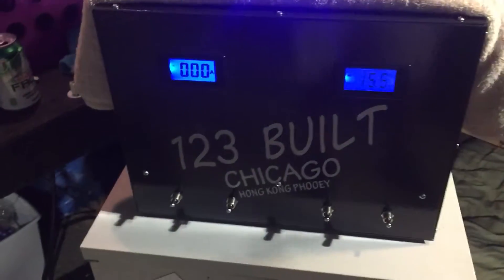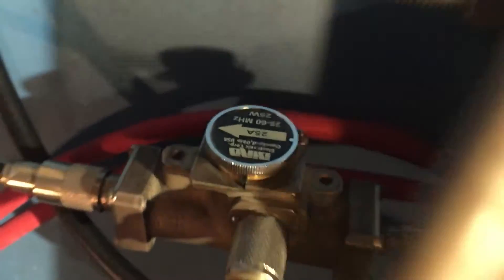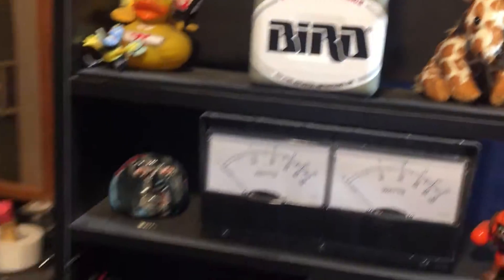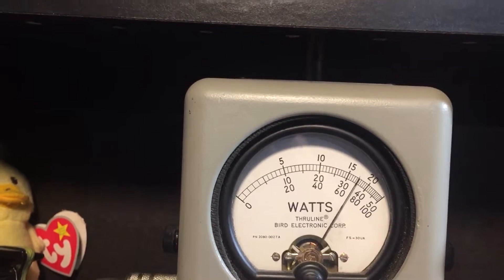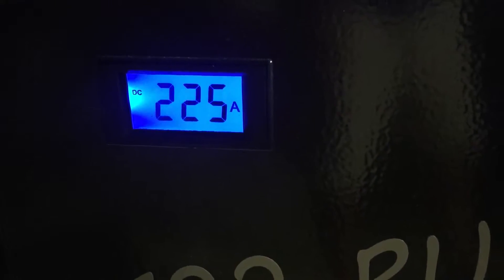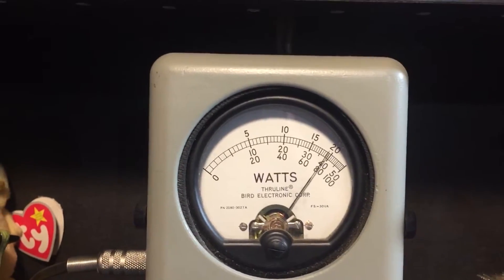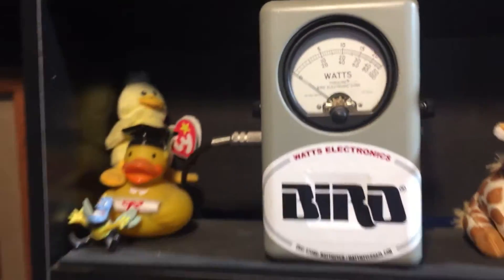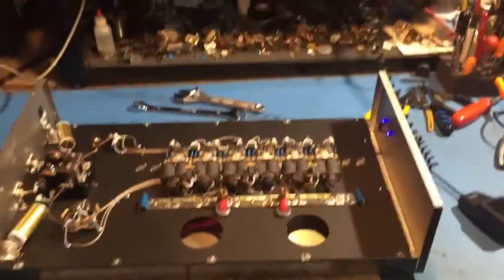2016 123 Built 12 pill Base Set Up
This is a 360 amp regulated switching power supply.
2 pill 2sc2879 driver & a 12  pill final amp..
It's just cruising with the two pill driver..
The driver is designed to take more Drive from a higher output radio if you wanted to do that...

Enjoy 123 Built Chicago